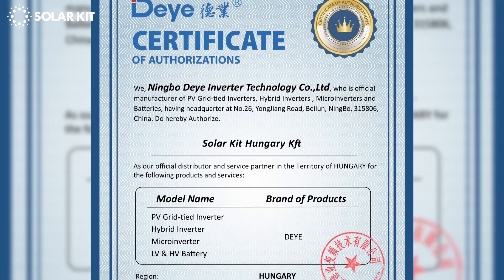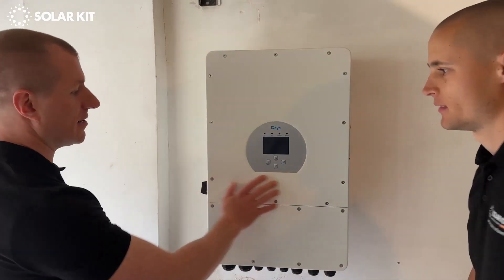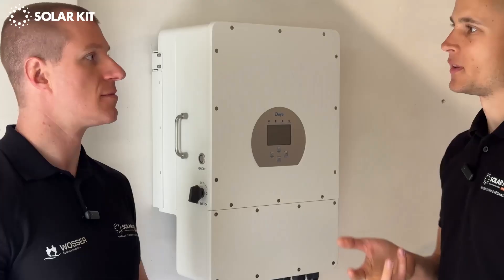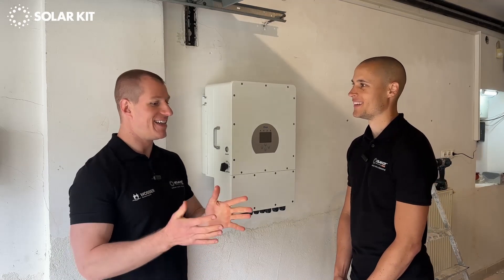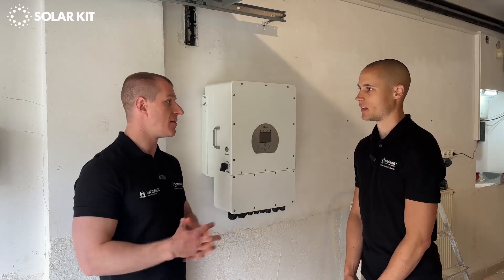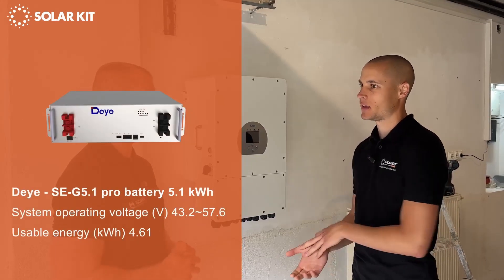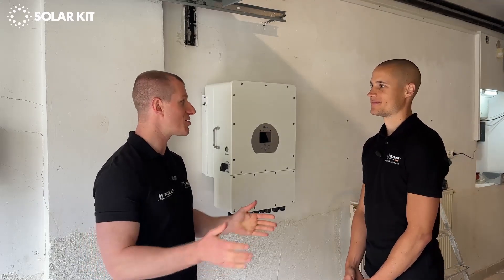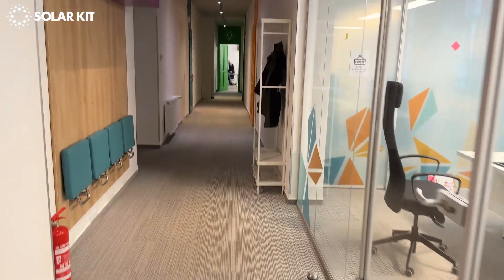Solar Kit vlog vol1: What is the Deye inverter capable of?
Join us in experiencing Deye, the so called "doomsday-proof" inverter brand that shows the way  towards a fully operational off-grid system with the cutting-edge technology offered by Deye's hybrid inverters and batteries. Deye stands as a leading Chinese brand with a formidable presence in multiple countries, renowned for its ability to seamlessly manage diverse battery brands, wind or diesel generators.

In our strategic partnership, we proudly present Deye's solutions as the official distributor, ensuring reliability and tailored solutions for your unique needs.

🤝 YOUR TRUSTWORTHY BUSINESS PARTNER TAILORED TO PERFECTION!

- All essential components for a comprehensive solar system.
- Official distributorship for esteemed brands such as Huawei, Deye, SolaX, Tongwei
- Swift availability of globally recognized panel brands like Tongwei, Longi, Trina, Jinko, Risen with prompt international delivery.
- Flexible payment terms to accommodate your financial preferences.
- Benefit from loyalty rewarding discounts and promotions.
- Access expert advice, training, and technical support for seamless commissioning and installation processes.

Choose Solar Kit as your reliable partner, and let us tailor a solution that aligns perfectly with your requirements.